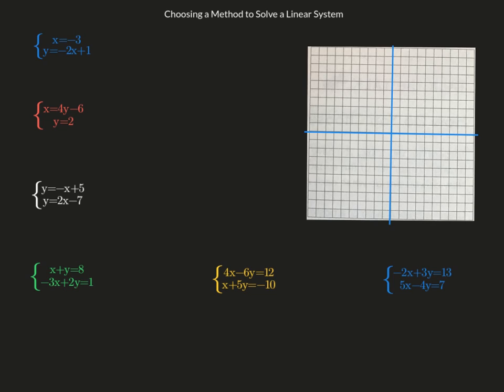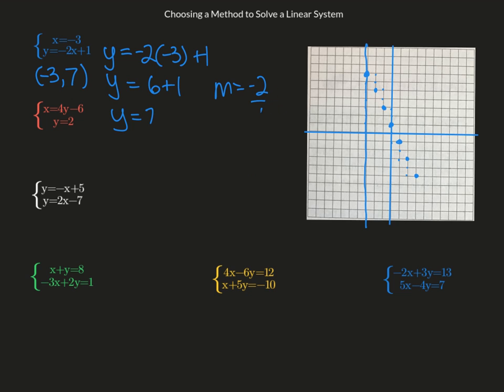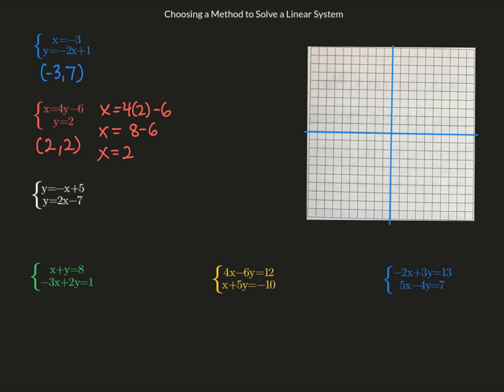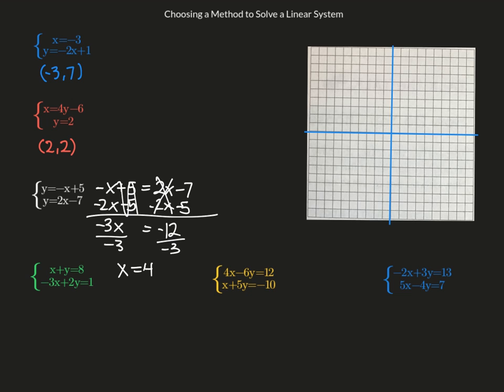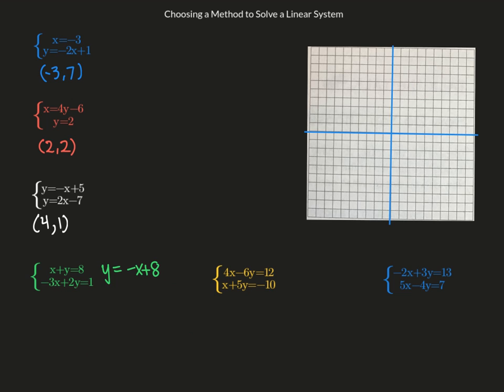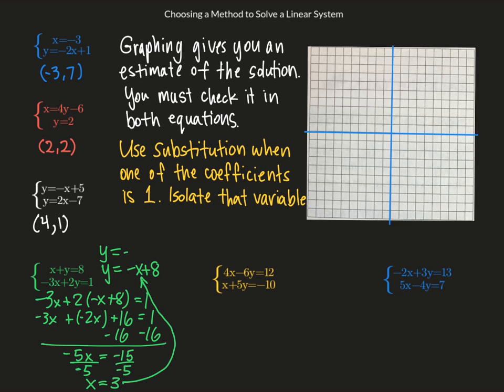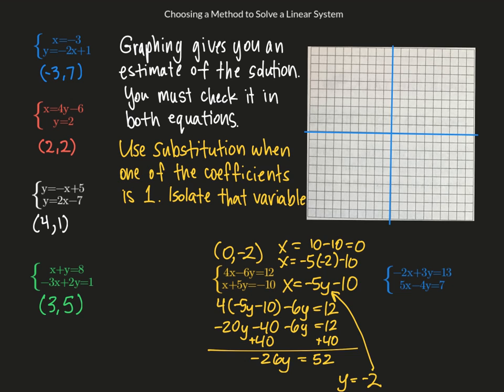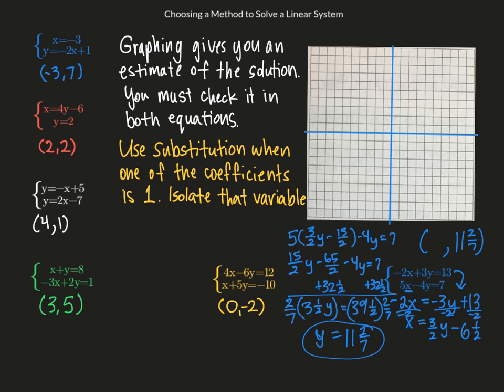Choosing a Method to Solve a Linear System M3-103